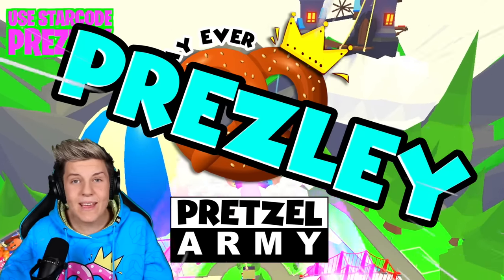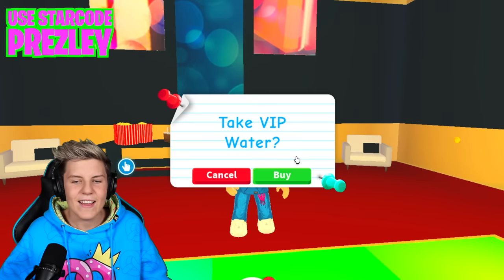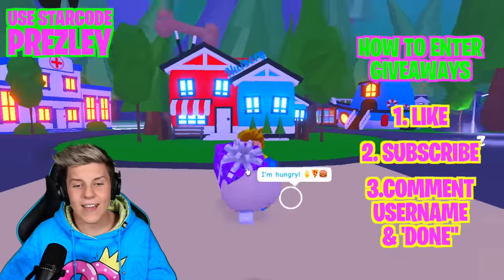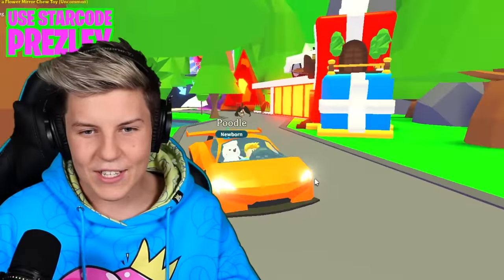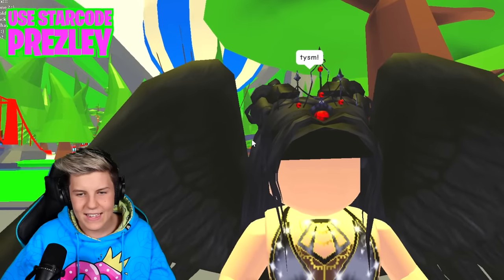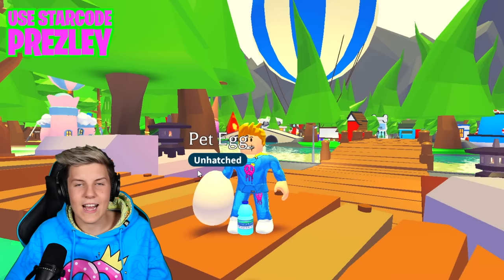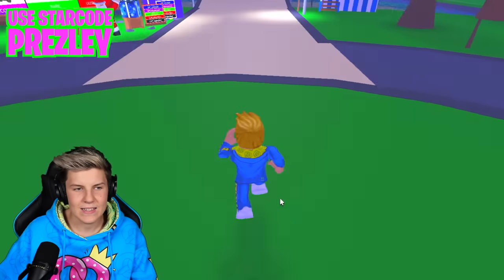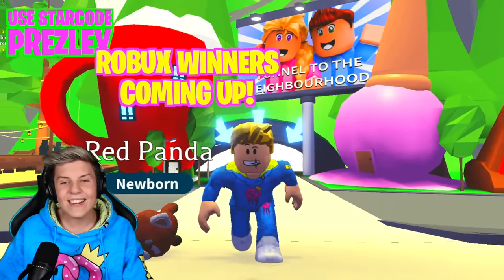ADOPT ME DIDN'T TELL US THESE SECRETS & HACKS!! Adopt Me Update Prezley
Adopt Me Update has new pets like the Alicorn pet, Dragon Fly pet, robot pet and more! but ADOPT ME DIDN'T TELL US EVERYTHING!! Here's all the adopt me secrets and hacks adopt me didnt tell us!

Use starcode PREZLEY when you buy anything with robux! it really helps the channel!